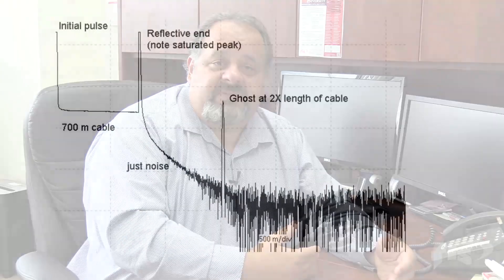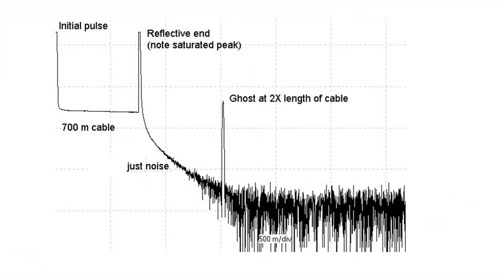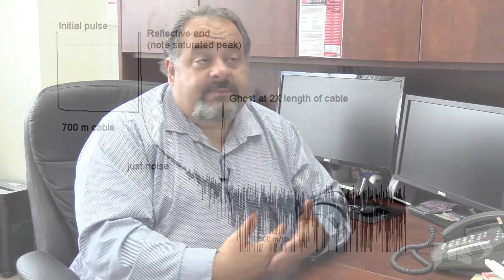Why Does My OTDR Trace Look Like It Is Doubled? | Johnny's Tool Box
FIS University's John Bruno talks about ghost traces in the OTDR and how to fix it.